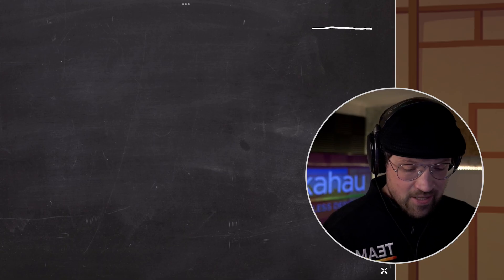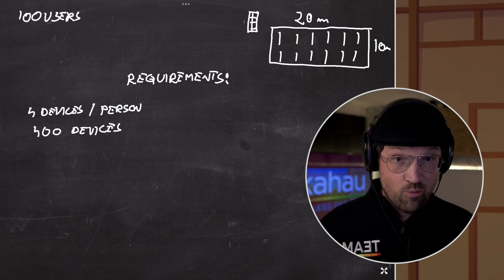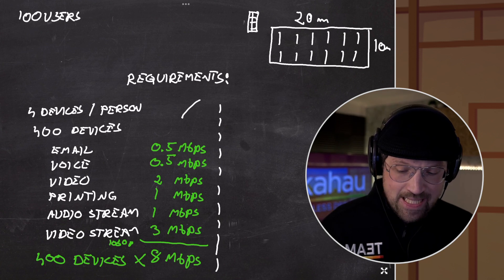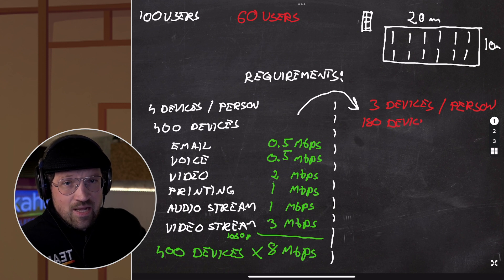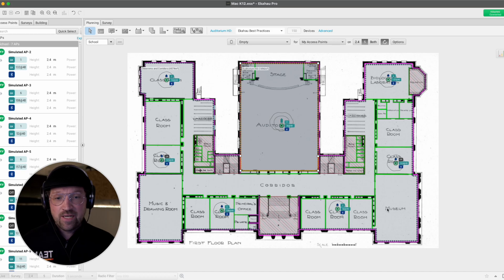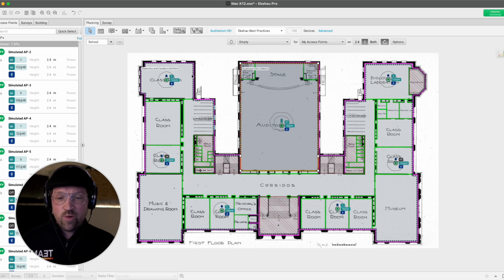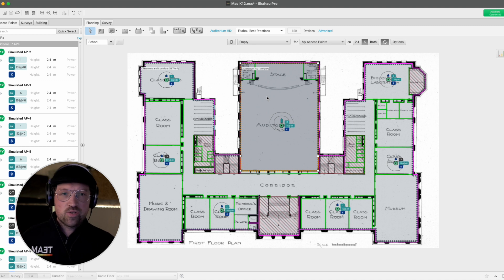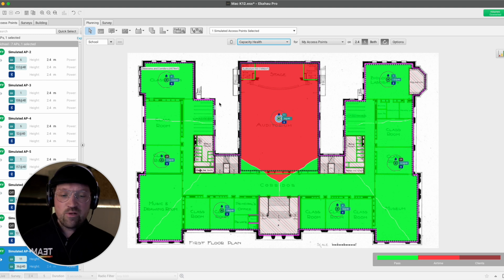How to Design Wi-Fi Capacity in Ekahau Pro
Learn how to calculate Wi-Fi capacity requirements and how they can impact your wireless network design.

Wireless network capacity or capacity utilization is a network design requirement detailing the number of Wi-Fi-enabled devices that can be supported concurrently on a wireless network based on the applications used, bandwidth being consumed, and the number of available Wi-Fi radios.

Along with coverage and channel utilization, understanding your network capacity needs is a key requirement for designing a wireless network. Here, we’ll expand on what goes into a capacity calculation and show how easy Ekahau makes it to design an amazing wireless network perfectly tuned to your coverage and capacity needs.

Ekahau Pro simplifies the capacity utilization formula down to a few simple device and usage profile inputs and gives you the ability to create your own unique custom profiles to match the exact devices and applications that you or your customer will be using on the Wi-Fi network.

It also lets you assign multiple capacity areas to account for networks that have a wide variance in capacity requirements for different parts of the floorplan. Here’s a quick overview of how to design a wireless network and strategically place access points (APs) for different capacity areas.

For more on using Ekahau Pro for Wi-Fi design, check out our ECSE Design Training Course